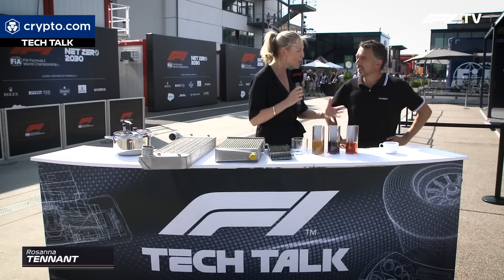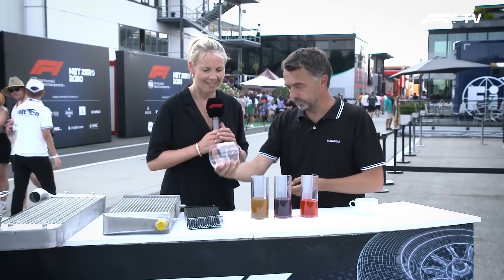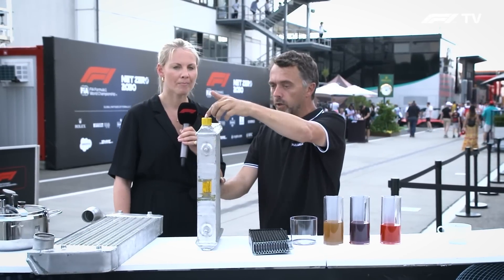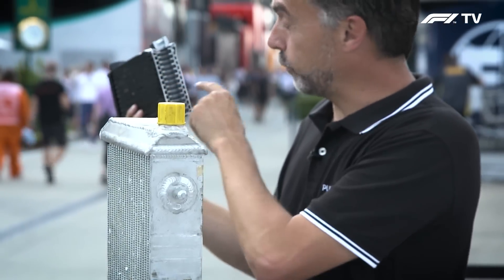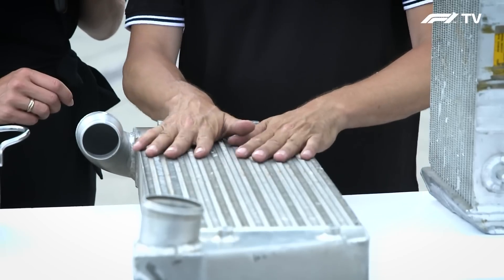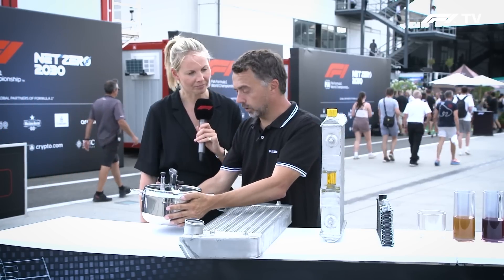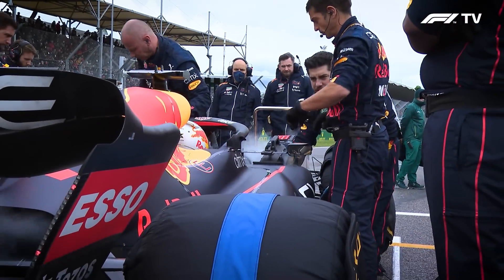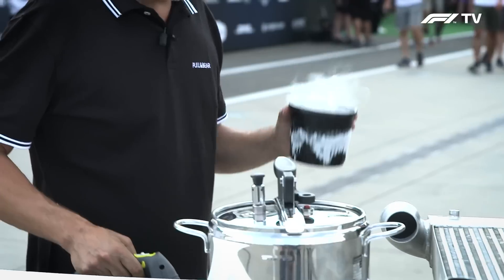How To Cool An F1 Car | F1 TV Tech Talk | Crypto.com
Join Rosanna Tennant and Albert Fabrega for an in-depth look at how the teams would cool an F1 car.